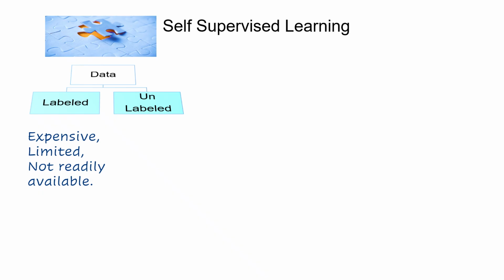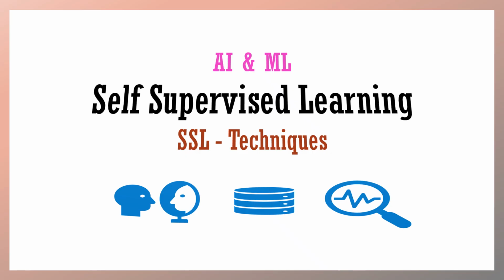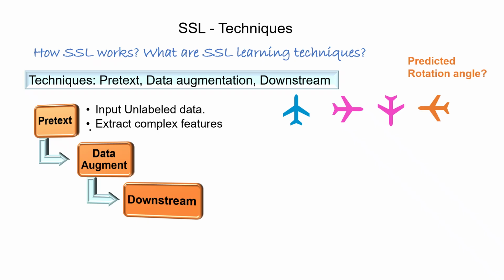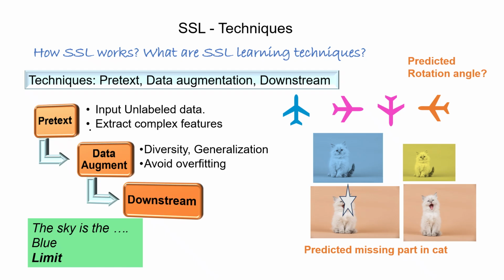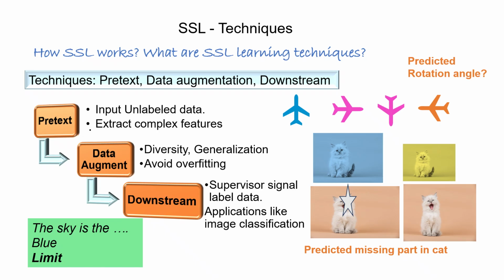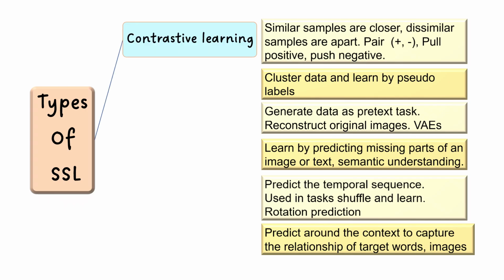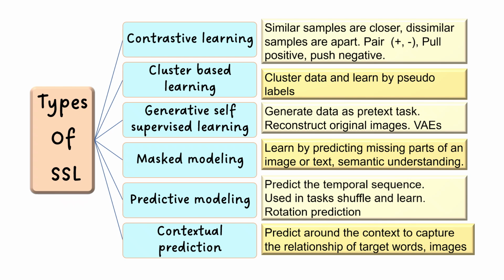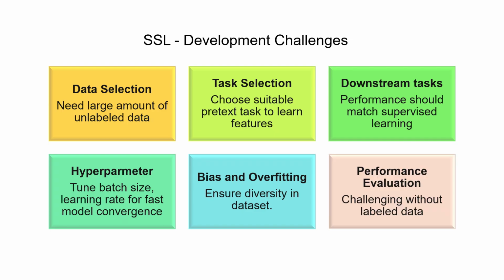What is Self Supervised Learning in Machine learning?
@AIRoundTheClock The video covers the concepts of Self supervised learning in machine learning. What is Self supervised learning? How does Self supervised learning works? what are its applications? what are the types of self supervised learning?
The concepts of self supervised learning - pretext task, Data augmentation, downstream tasks are explained in detail. Self supervised learning in computer vision, self supervised learning in NLP.

00:00 Intro
00:12 Contents
00:44 What is SSL?
03:29 How SSL works?
12:23 Types of SSL
15:15 SSL Challenges